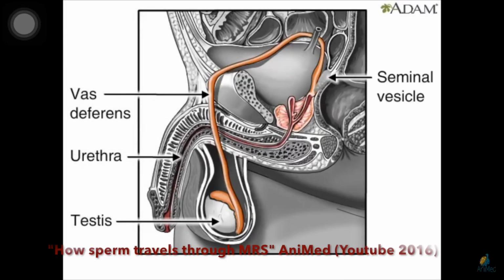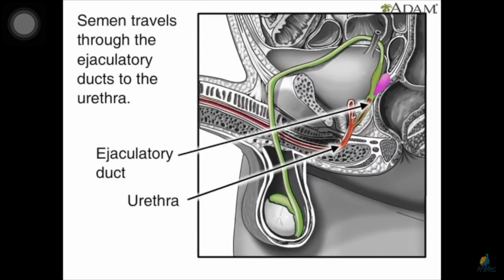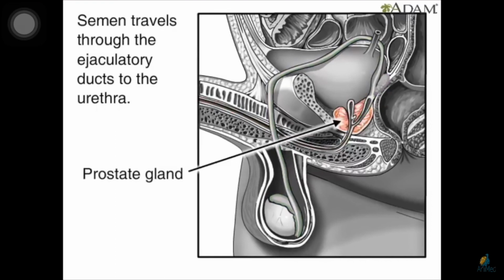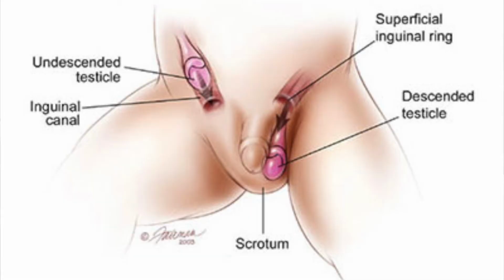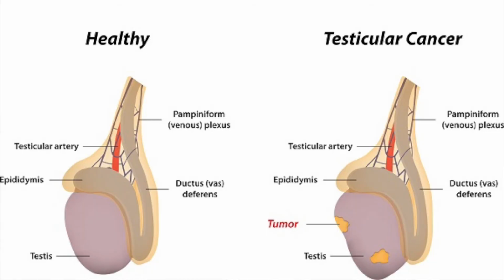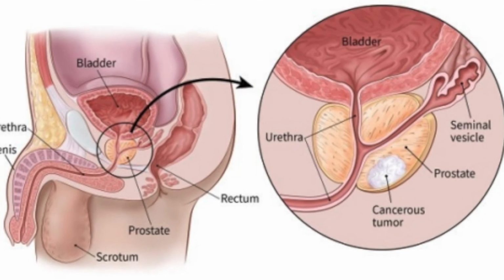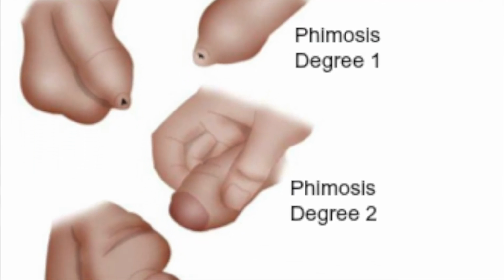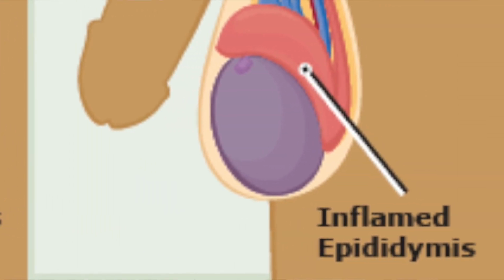The Male Reproductive System | A Ted Talk-Inspired Video